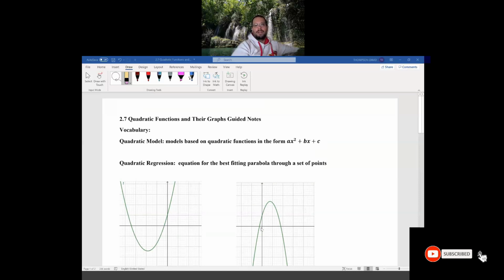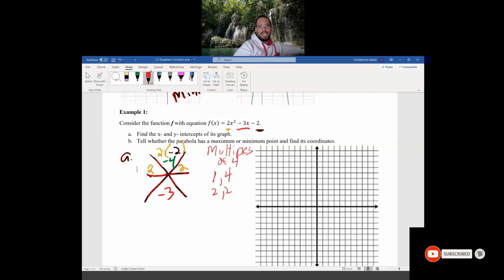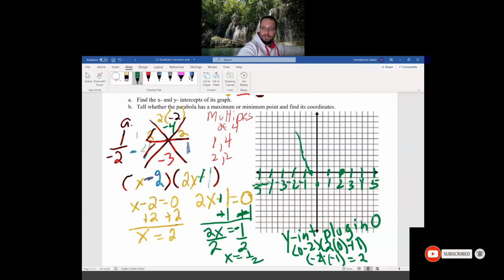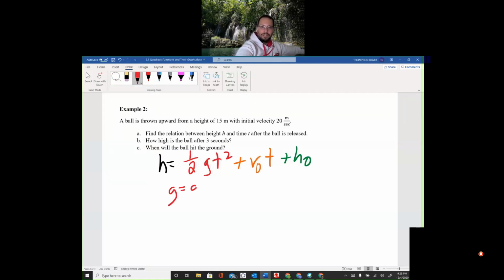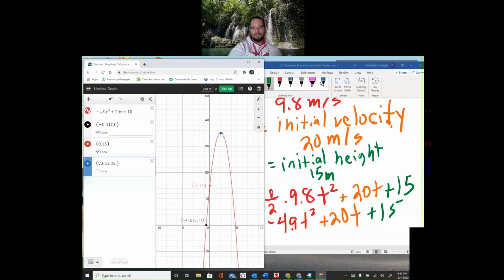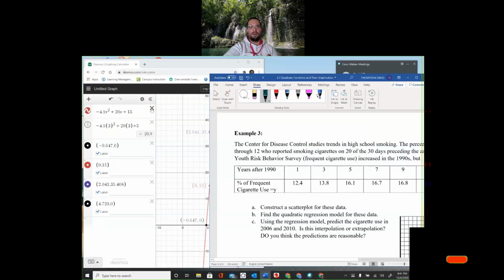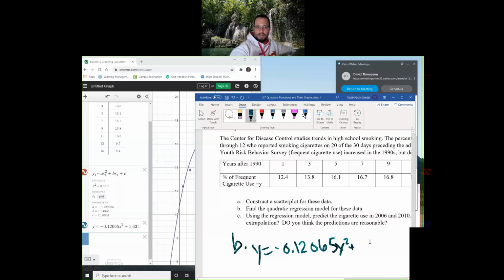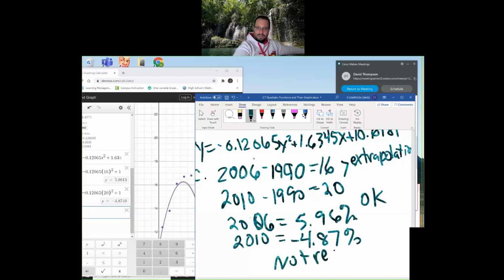2.7 Quadratic Functions and Their Graphs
Integrated Math IV is the 4th year course in a high school math sequence.  In this video Mr. Thompson teaches how to work with exponential functions and determine whether a function is exponential growth or decay.